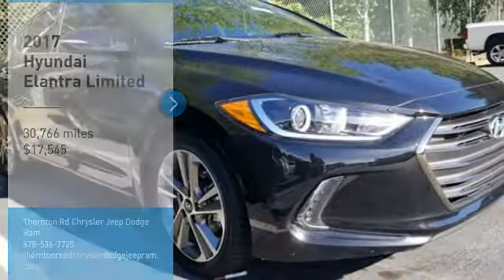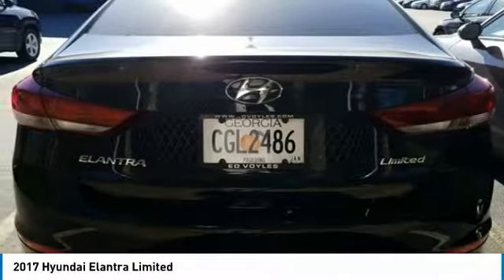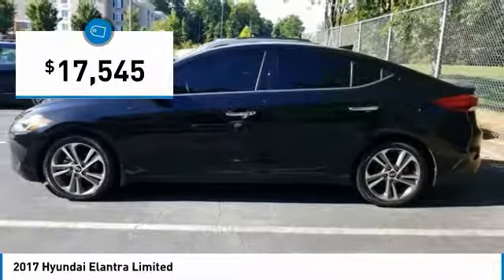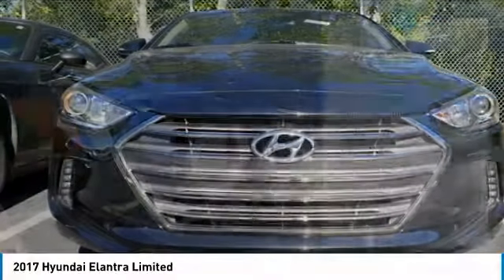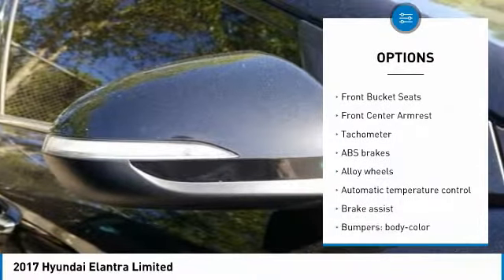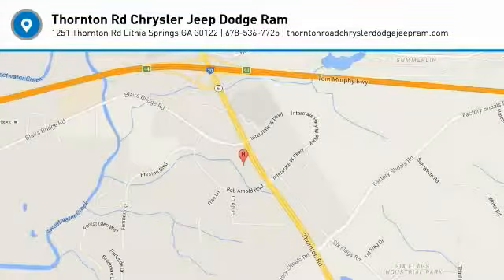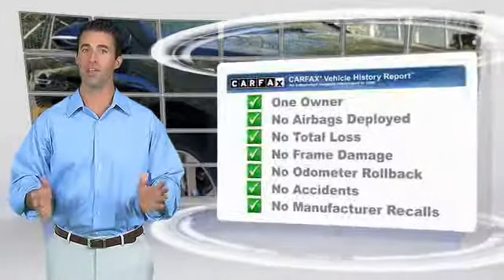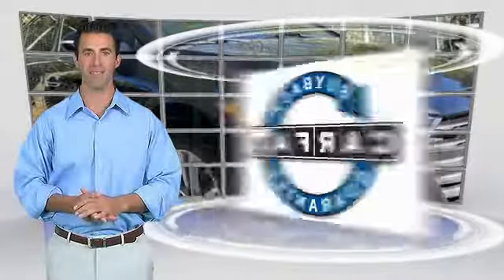2017 Hyundai Elantra Lithia Springs GA H33223A